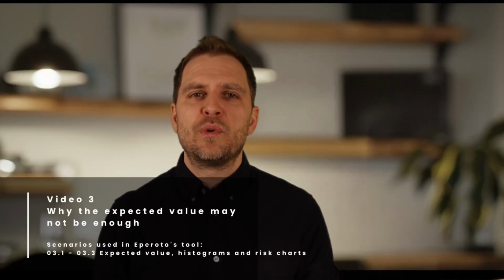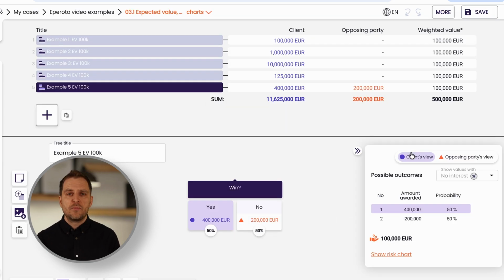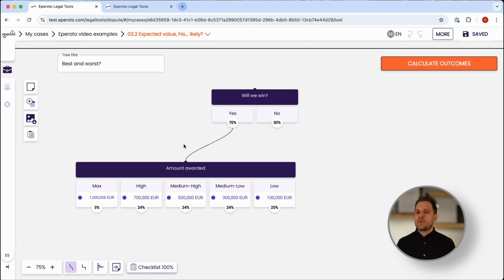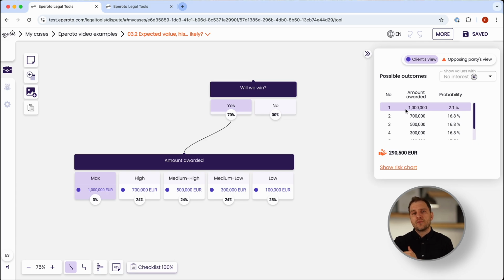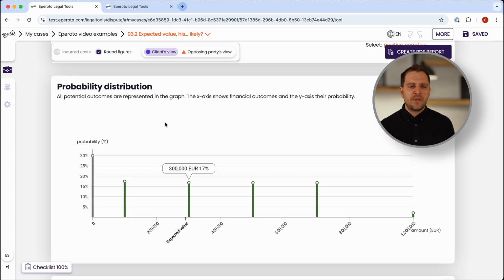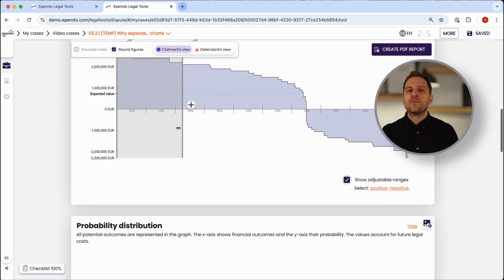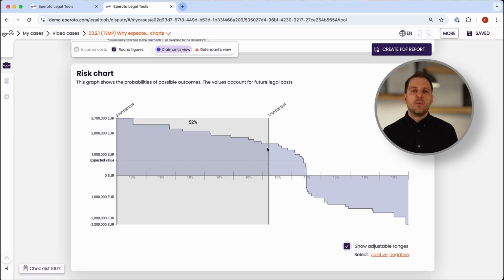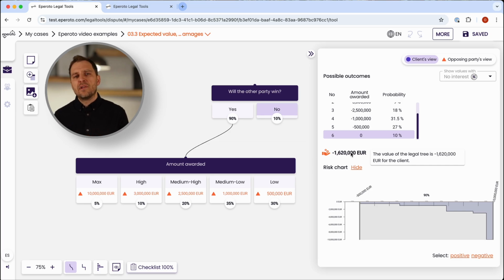Why expected value alone is not enough (Litigation Risk Analysis - 03)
This video explains the limitations of expected value when assessing legal disputes. It introduces ways to understand the full range of outcomes using tables, histograms, and risk charts.

Part of a full tutorial series on modelling legal disputes with Eperoto.

Eperoto is a tool for modelling disputes using decision analysis, helping teams assess risk and make better decisions in settlement, mediation, and trial.